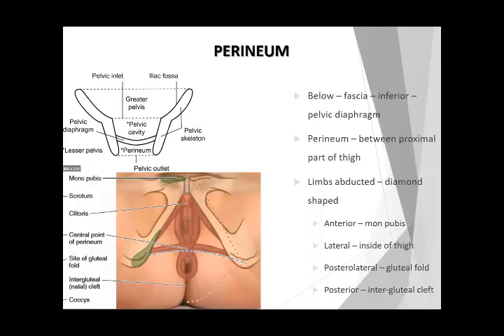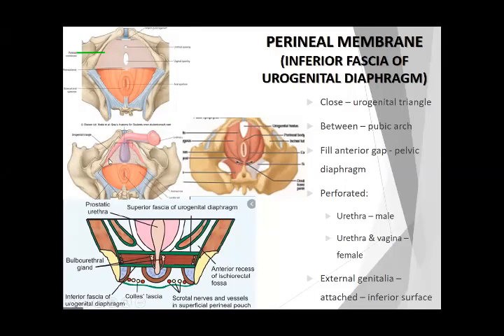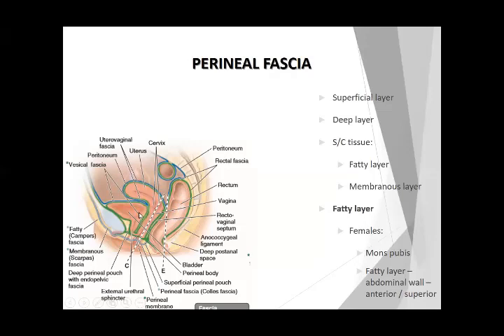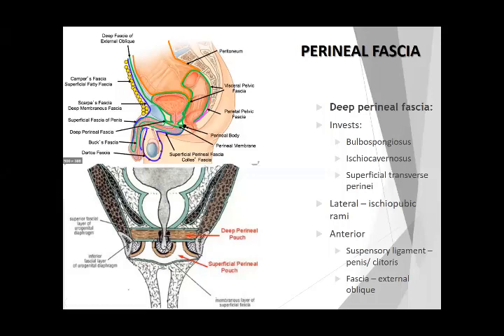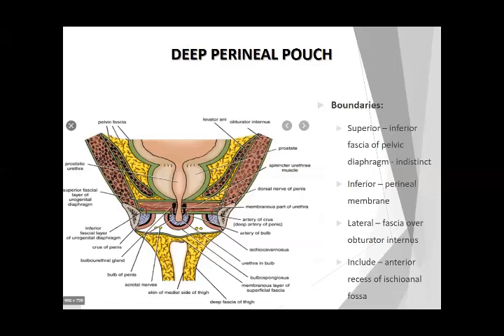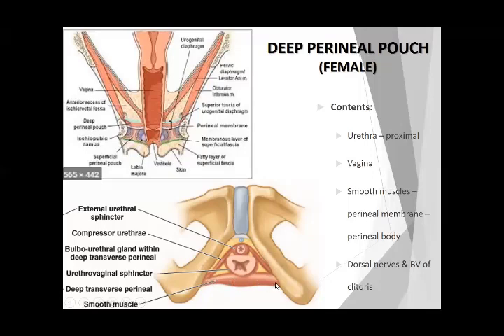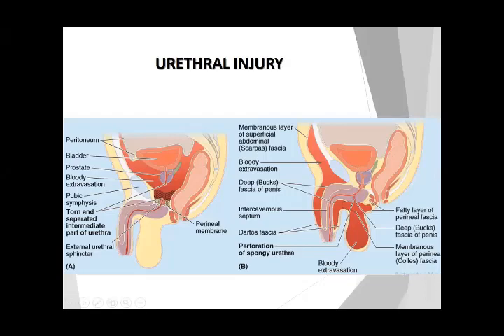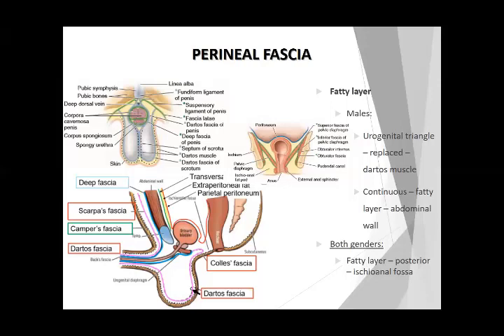13 April, 2020 Parineum